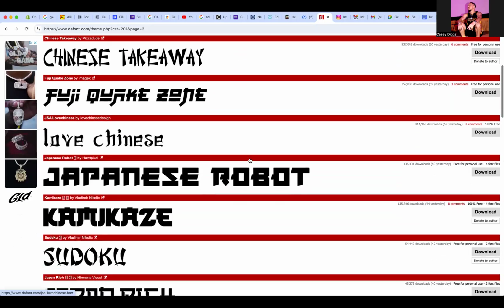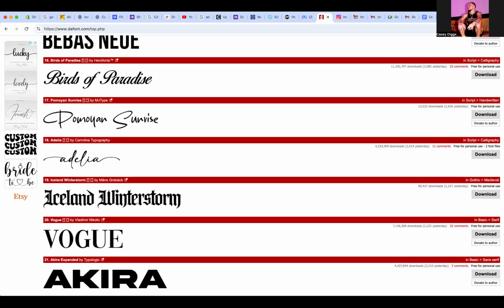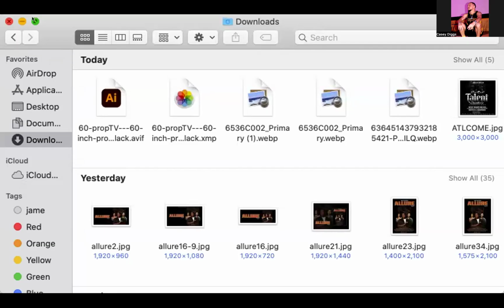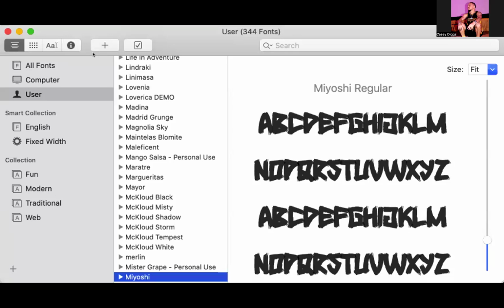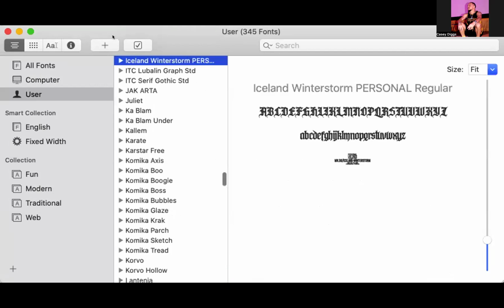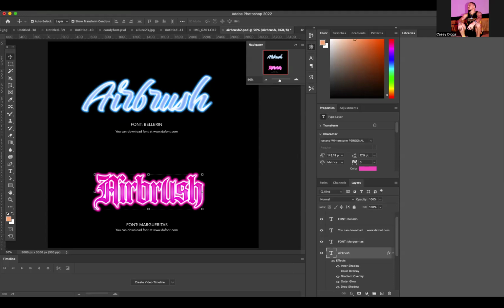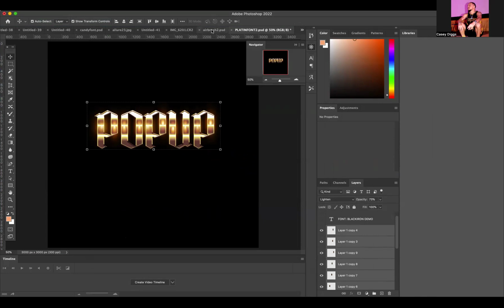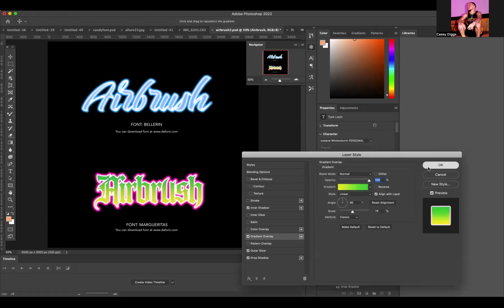How to use Ctdgraphicx font templates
HoHow to use Ctdgraphicx font templates